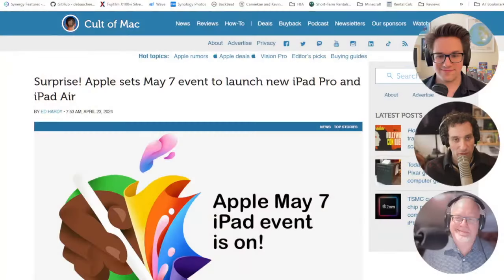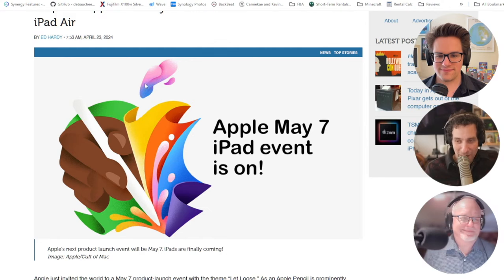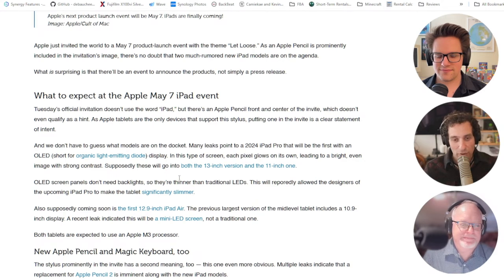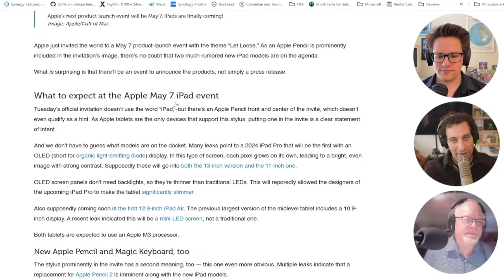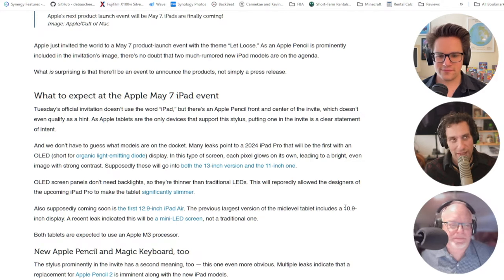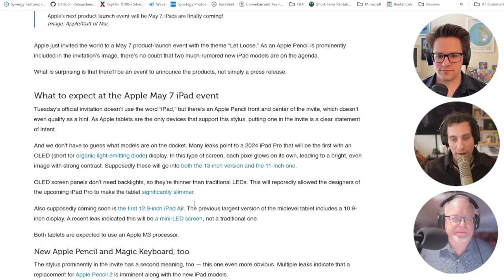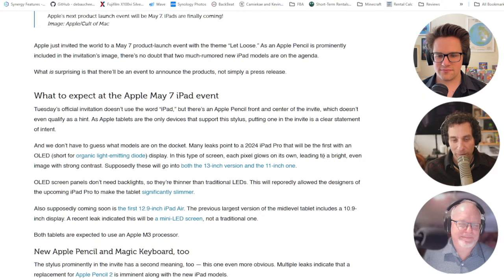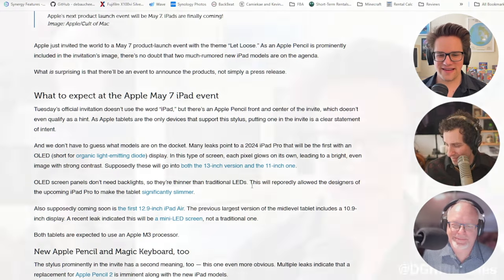Apple May 7 Event Sneak Peek: OLED iPads and a New Apple Pencil on the Horizon?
Join us as we dive deep into the upcoming Apple event on May 7th! Apple is set to unveil its latest innovations, and we're here to break down all the exciting possibilities. From the potential launch of a new iPad Pro and iPad Air with OLED displays to the rumored debut of a next-generation Apple Pencil, this event promises major updates for tech enthusiasts. What does the unique rainbow sketch invite reveal about the new devices? Could we see OLED technology that rivals the best in the industry? Plus, get our take on the leaks suggesting a larger 12.9-inch iPad Air and enhancements to the Apple Pencil that could include a revolutionary "Find My" feature. Don't miss our analysis, predictions, and details on how these updates could reshape the iPad experience.